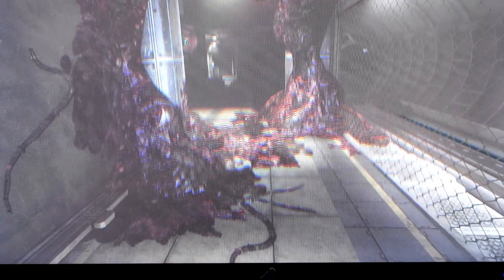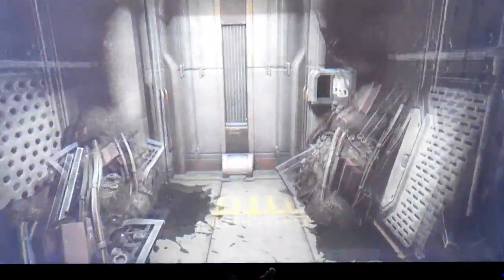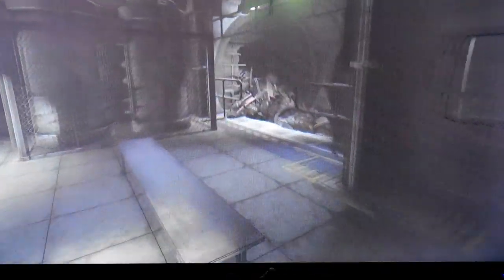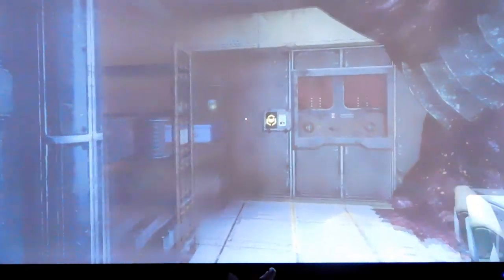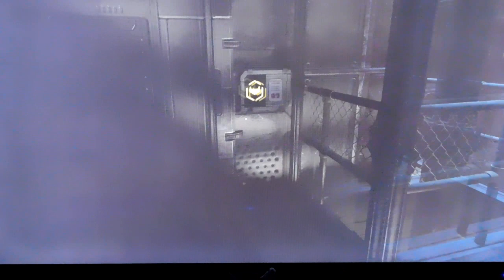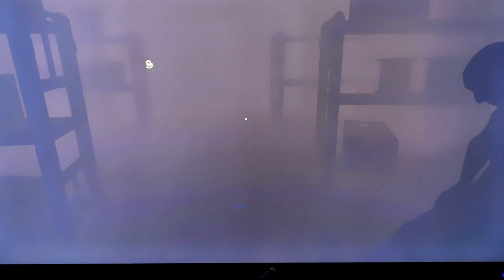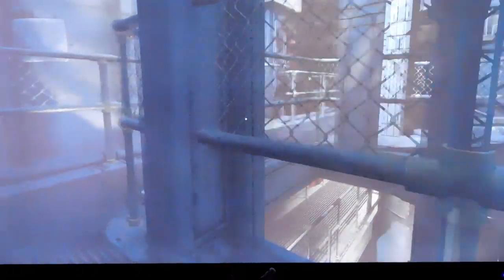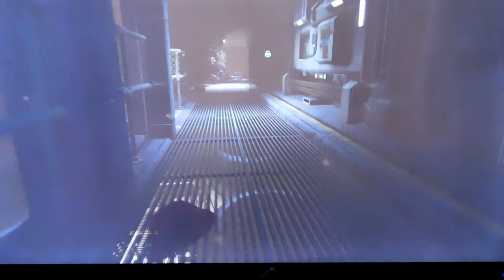Soma 14: Sneaky Sneaky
More monsters, more fun